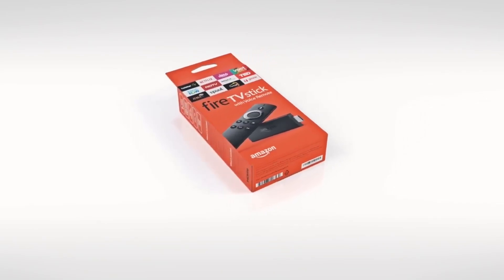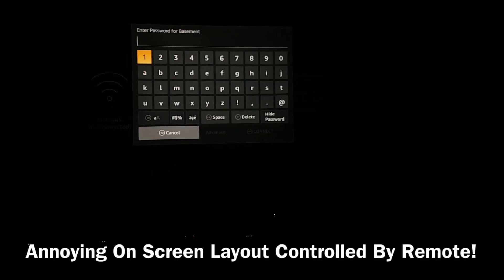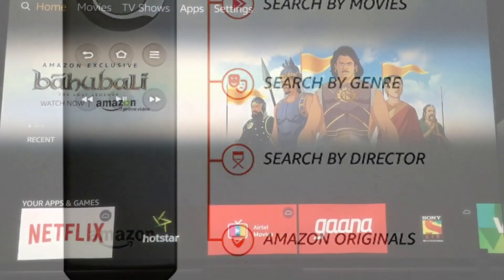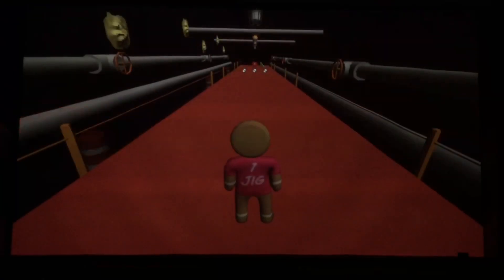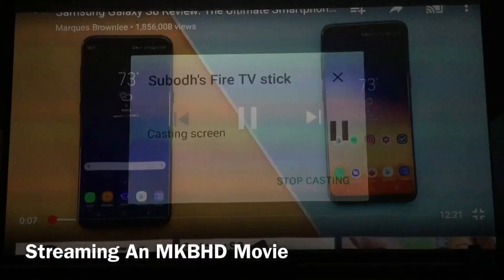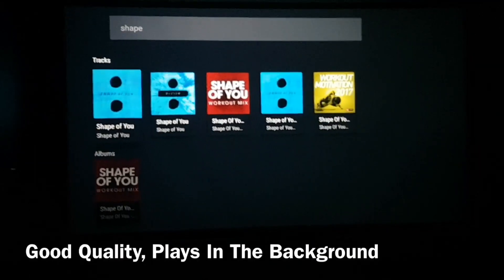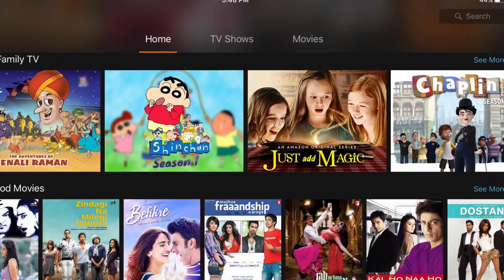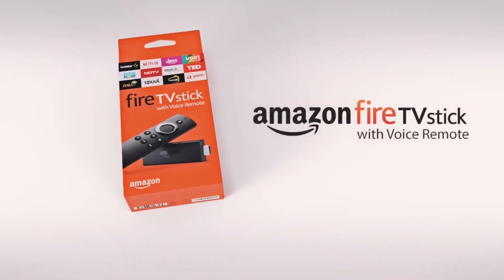Amazon FireTV Stick India Review! Everything Explained! Mirroring! Gaming! PrimeVideo! Voice Search!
2019 Version of the FireTV Stick!

FireTV Stick 4K!

Amazon Basics RCA Cable 2Male to 2Male :-

- FireTV Review! Do watch as we cover all aspects!

We explain the box contents and initial setup of the Amazon Fire TV Stick. Do watch! Detailed explanation!

- Buy The Stick!

- Bluetooth Headphones

- Buy it!

- Bluetooth Headphones

In this video, I've made an extensive review of the Fire TV STick. Do check it out! Gaming, OS, Build, all have been tested!

Similarly, music, all rights with respective labels.